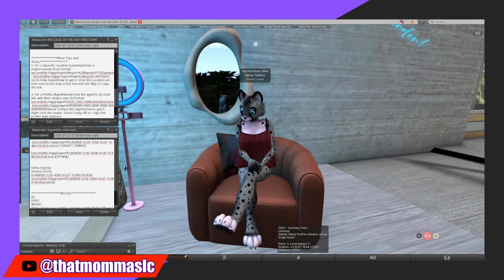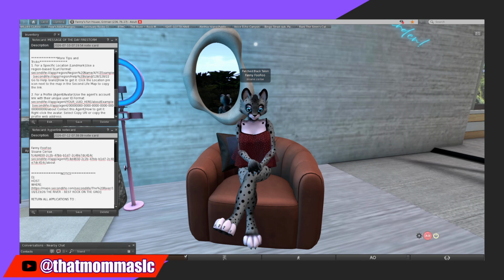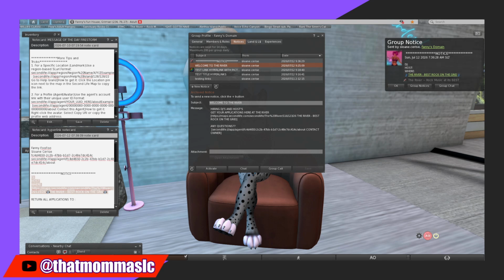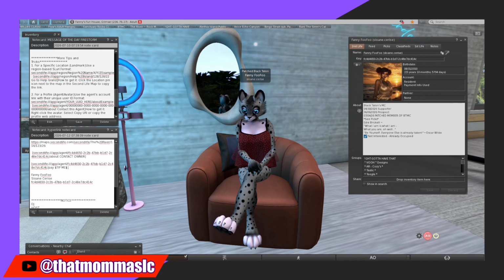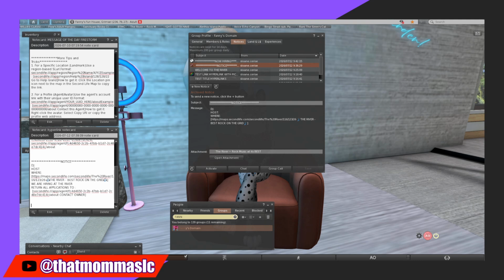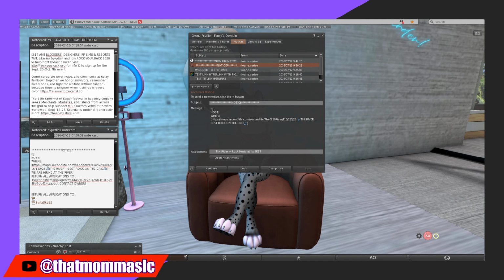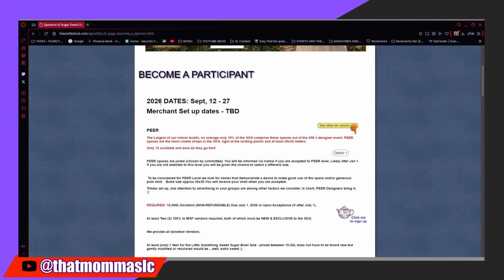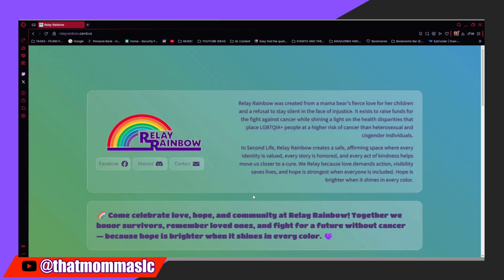How to HYPERLINK SL TIPS AND TRICKS & NEWS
Create Clickable Connections: Easy Hyperlinks for Your Notices
Make your notices more engaging, professional, and user-friendly by adding hyperlinks that guide your audience exactly where they need to go! Whether you're sharing events, websites, stores, social pages, or important information, clickable links help people connect faster and create a smoother experience.
Learn how to create clean, organized hyperlinks that make your announcements stand out, improve communication, and keep your community informed. Perfect for groups, businesses, creators, bloggers, and anyone looking to make their notices more interactive and accessible.
TIMELINE:
1:09 LINKS
2:07 LANDMARKS
2:30 MAKING A SLURL FROM LANDMARK
3:11 CREATE HYPERLINK
4:21 POSTING NOTICE
6:09 STARTING PROFILE HPERLINK
9:01 EXAMPLE OF PROFILE LINK IN NOTICE
10:59 HYPERLINK CALLING CARD
12:50 SL NEWS: ROCK YOUR RACK
14:59 SL NEWS: SPOONFULL OF SUGAR
16:36 SL NEWS: RELAY RAINBOW

HEY HELP ME OUT: JOIN CANVA HERE: USE MY LINK TO JOIN